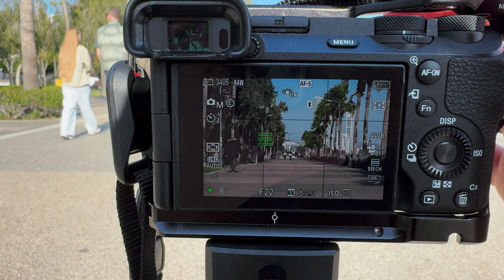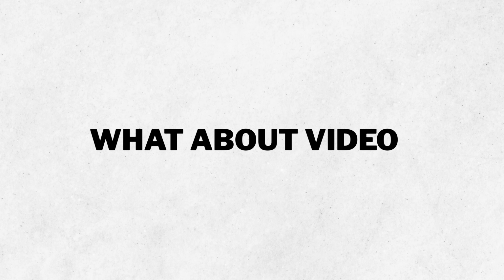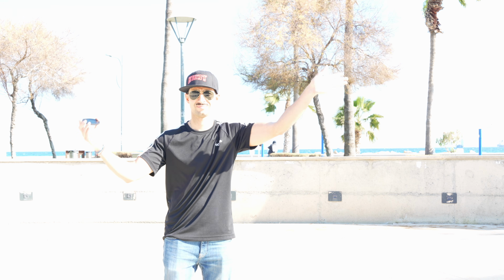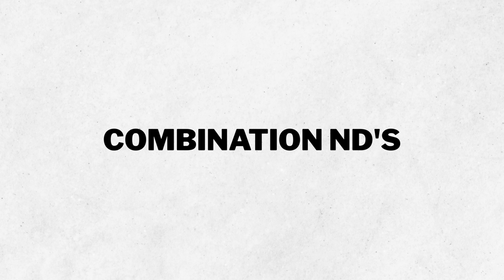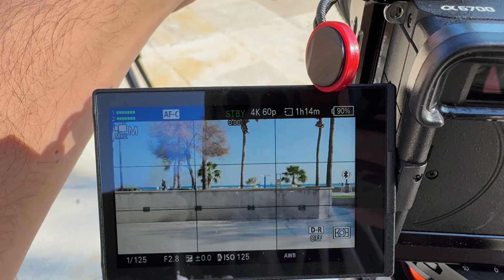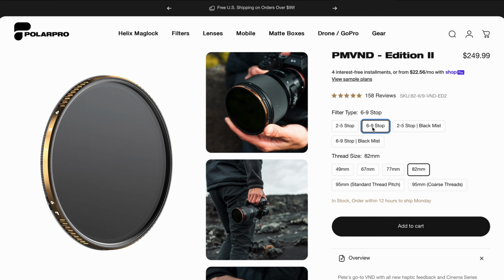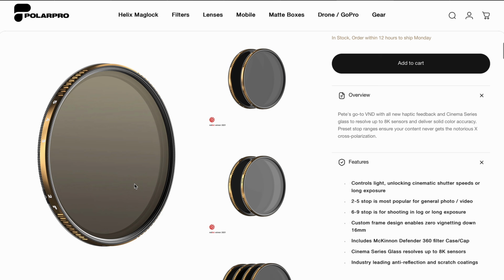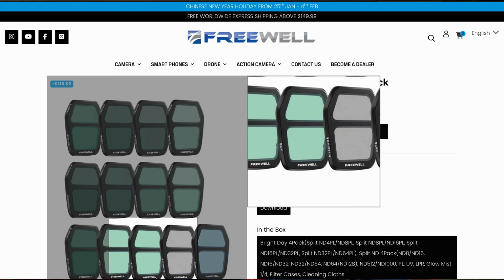ND Filters: The Only Guide You’ll Ever Need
ND filters explained! Discover how neutral density filters can transform your photography and videography. In this video, we cover everything you need to know about ND filters: what they are, how they work, and why they’re essential for long exposures, creative effects, and perfectly exposed videos. Whether you’re just starting out or looking to enhance your skills, this guide has it all.

Explore the different types of ND filters, including standard, variable, ND/CPL, and ND/Mist filters, and learn how to choose the right one for your camera, drone, or smartphone. Not sure where to begin? We’ll share beginner-friendly recommendations and a money-saving tip to get you started with confidence.

By the end of this video, you’ll have the knowledge and tools to take stunning, professional-quality shots in any lighting condition. Ready to master ND filters? Let’s dive in!

⬇️ ND Recommendations ⬇️
📸 Camera

Freewell ND Filter for DJI Mini Series: Freewell ND Filter for DJI Mini Series

Timestamps:
00:00 Intro
00:56 What do they do?
02:37 What about video?
04:00 Combination ND Filters
05:29 Things to note
05:55 When do we use ND's
06:28 NDs for Drones
07:54 ND Recommendations
10:04 Money Saving Tip!